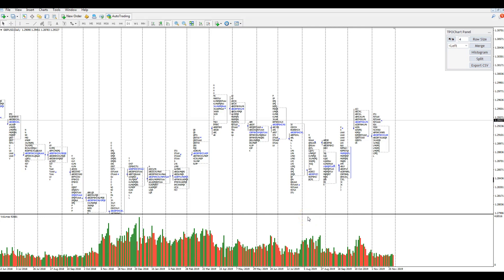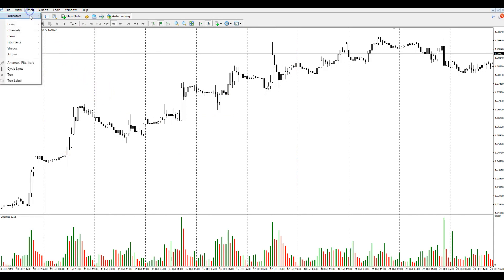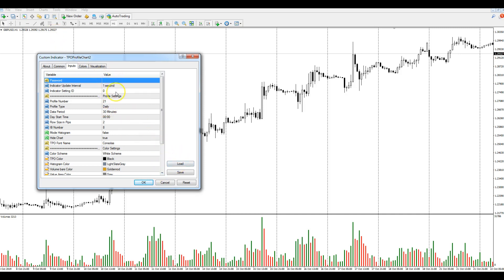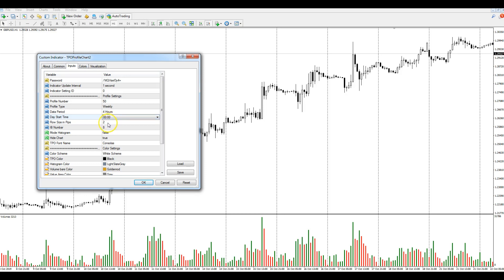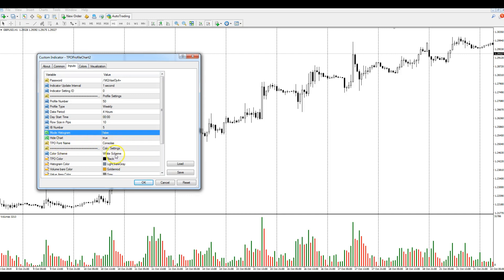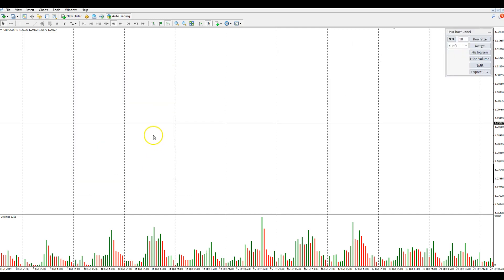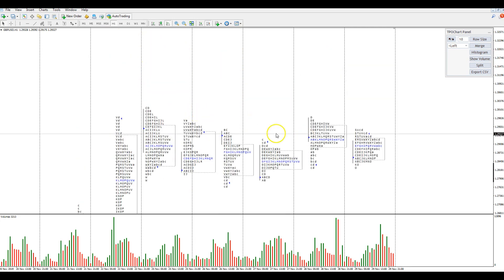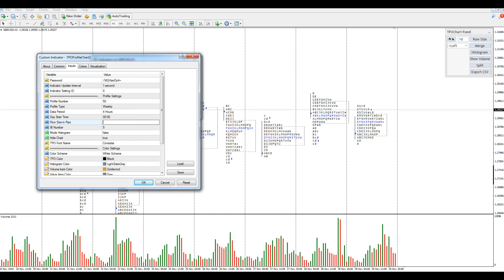How To Setup Market Profile On MT4 + How To Get A Free Market Profile Indicator For MT4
In this video I show you how to setup market profile on mt4 and also how to a free Market Profile indicator for your mt4.